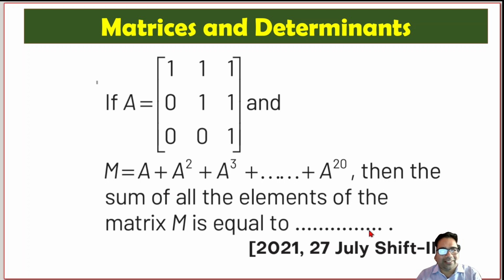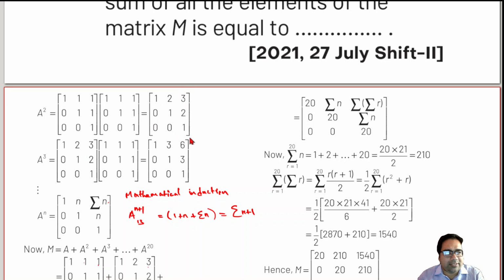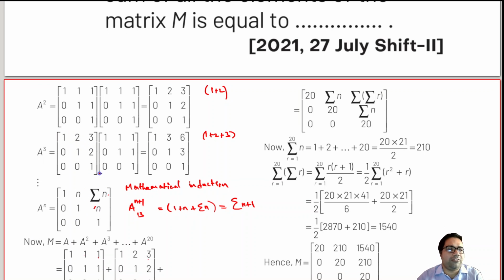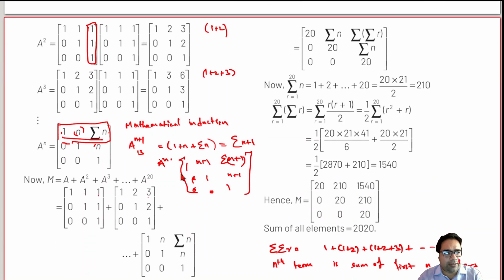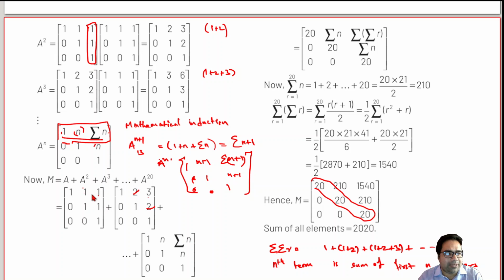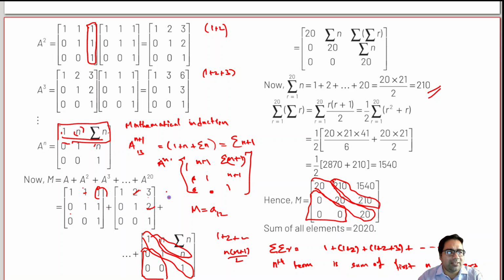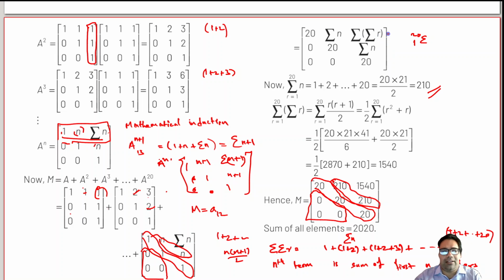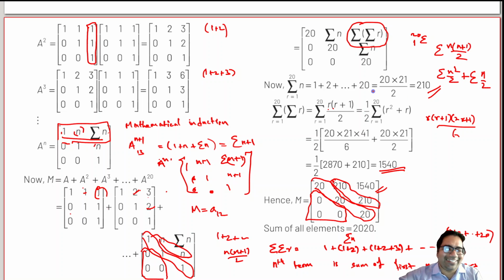Matrix addition involving series, induction proof,, IIT JEE Previous Year Questions